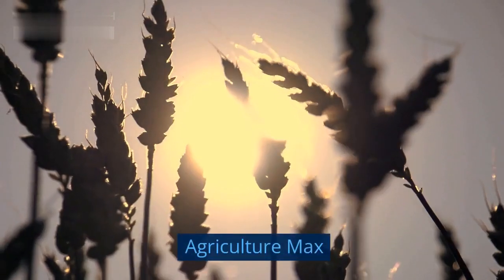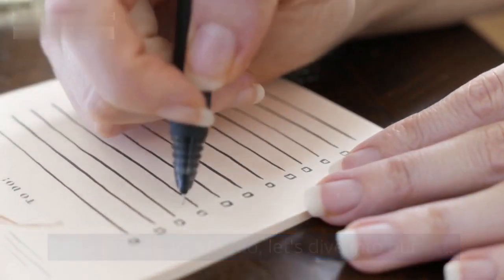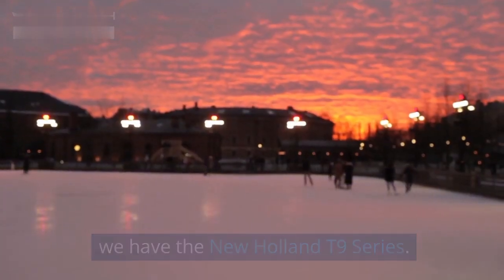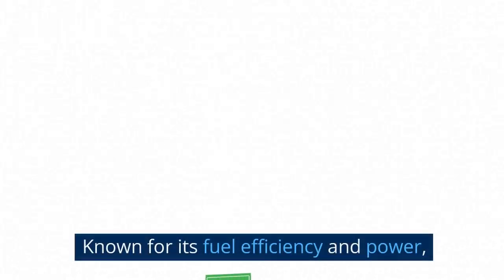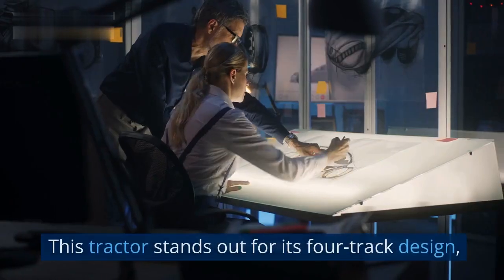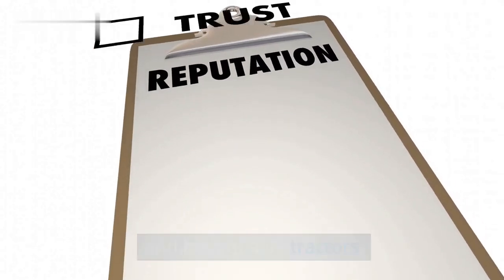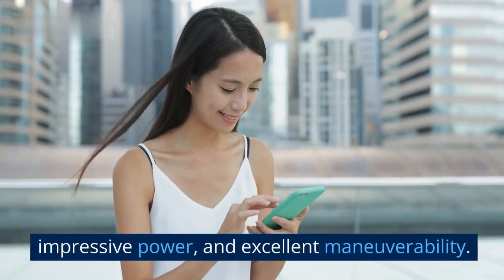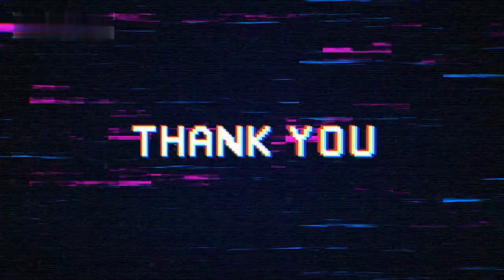top ten tractor in the world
top ten tractor in world - 10 biggest and powerful tractors in the world | 2023.